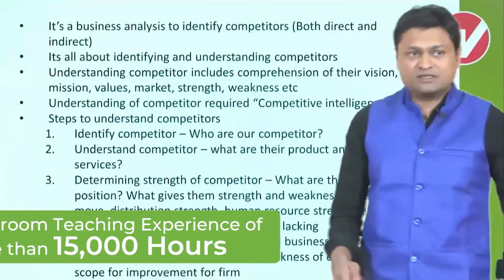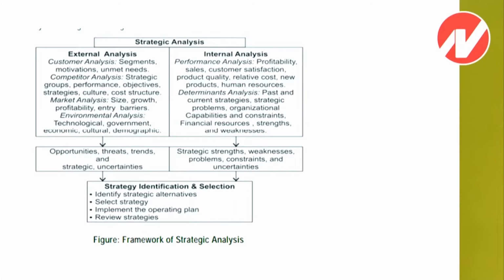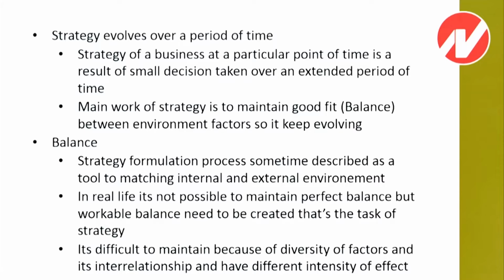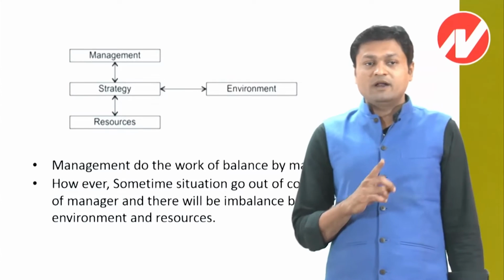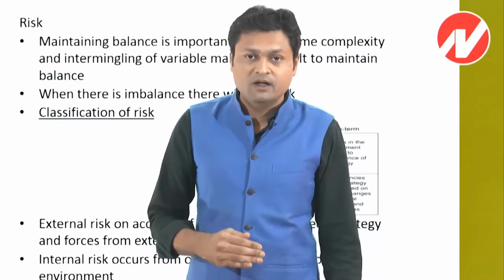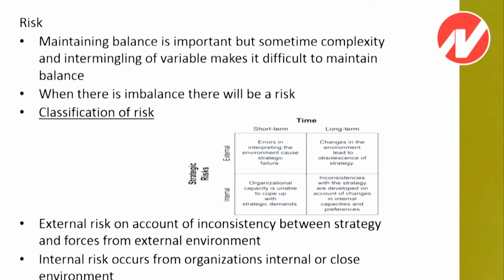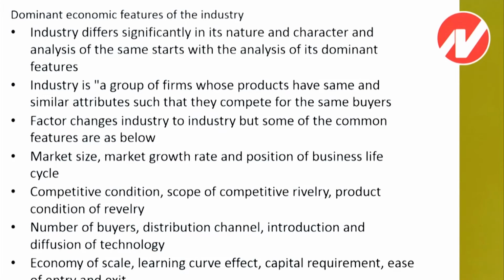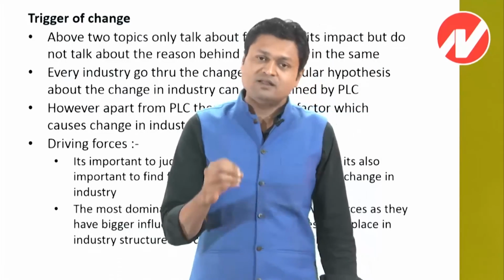Dynamics Of Competition Strategy by Prof. Amit Dungrani